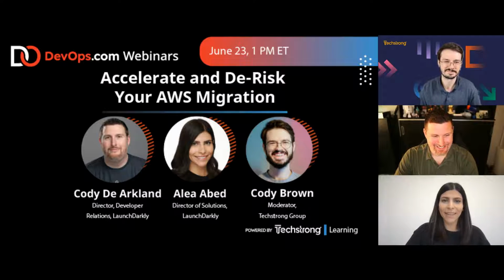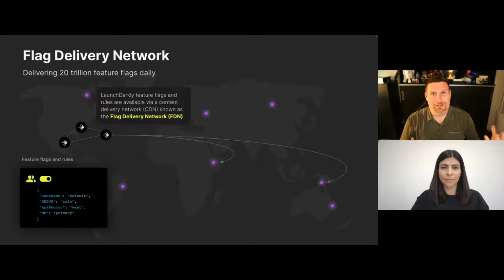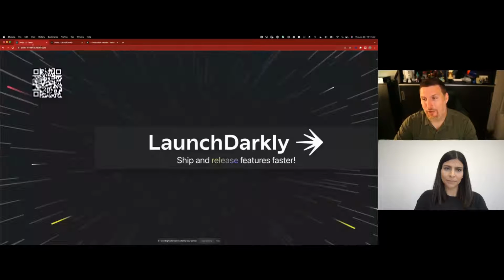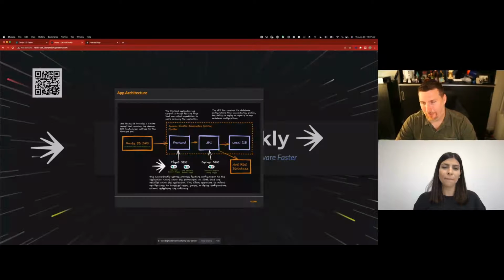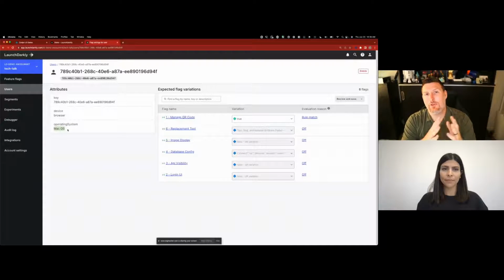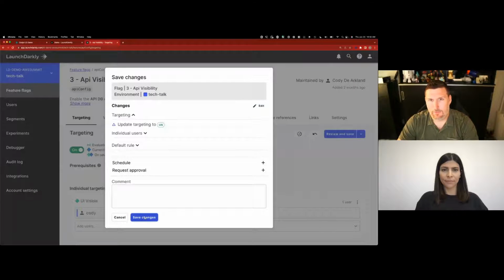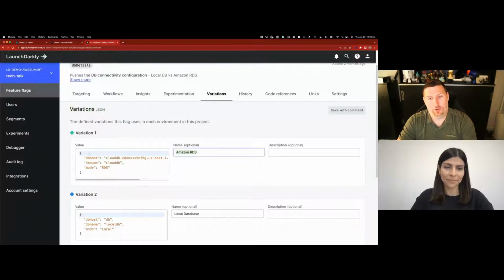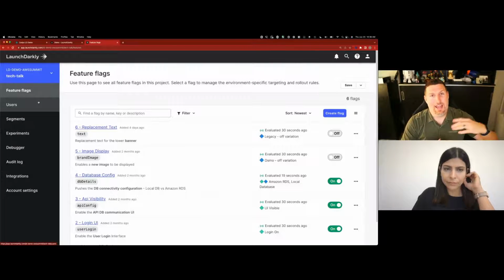Accelerate and De-Risk Your AWS Migration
Keeping pace with new technologies and platforms can be burdensome for engineering teams. AWS announced more than 50 product updates at last year’s re:Invent conference alone. How can teams know which services to adopt and when to abandon their current toolset, or that a new service will perform as expected when they migrate 100% of traffic to it? Moving to new systems involves risk, which is only heightened when facing a large-scale cloud migration.

Replacing infrastructure and other components of your stack without a way to do so gradually can lead to disruption for users and headaches for engineers, not to mention costly downtime for your business. Software teams need the ability to test and adopt new technologies quickly so they can focus on delivering the best possible products to their users.

Join us to not just learn but also see some contextual examples of how LaunchDarkly’s feature management platform helps software teams deliver functionality—whether front-end features or back-end components—to users in a faster, safer and more controlled way.

Key takeaways:
- Feature management foundations and how they apply to cloud migrations
- How to embrace data-driven decision-making when evaluating new technologies
- How to more effectively migrate workloads to the cloud and adopt new services